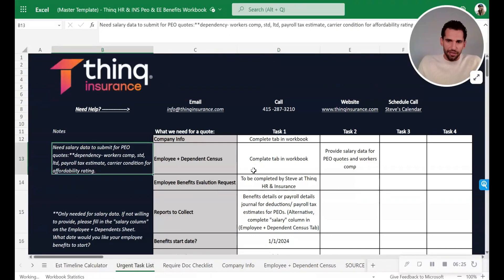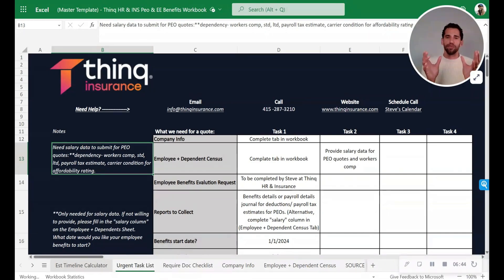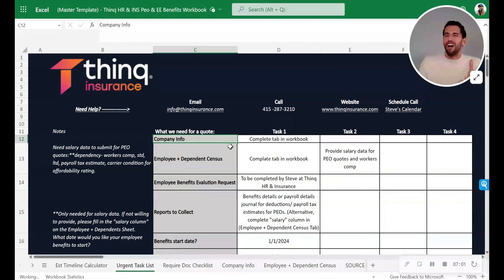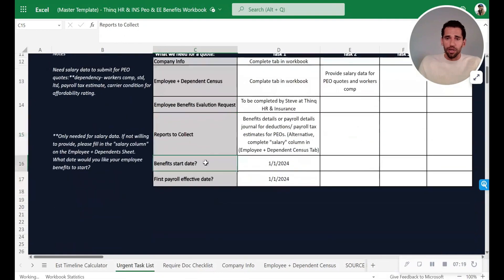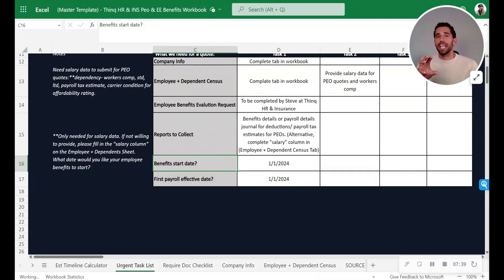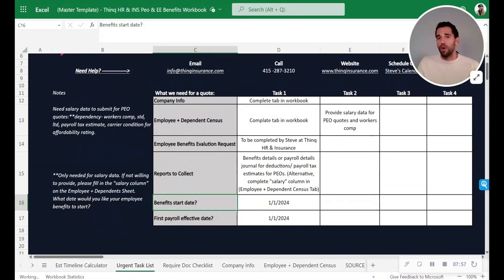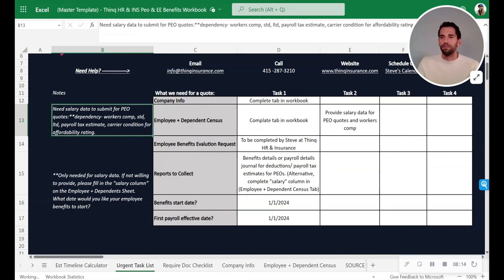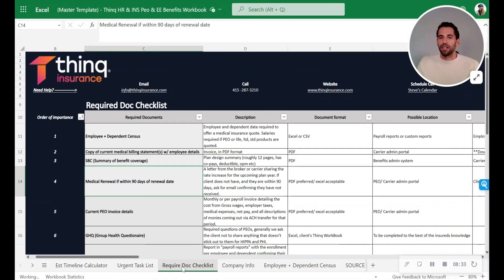Employee Benefits Shopping Guide - Urgent Task List - Part 11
🙋 Get a Custom HR & Benefits Action Plan – Free Strategy Session!

Are you overwhelmed by HR management or benefits administration?

In this free strategy session, we’ll provide expert answers to all your HR and benefits questions, create a customized action plan, and give you clear next steps to streamline your operations.

What You’ll Get:
Expert guidance on your HR and benefits challenges
A personalized, actionable roadmap for success
Answers to compliance, outsourcing, and employee management questions

Limited spots available – schedule your free HR strategy call today!